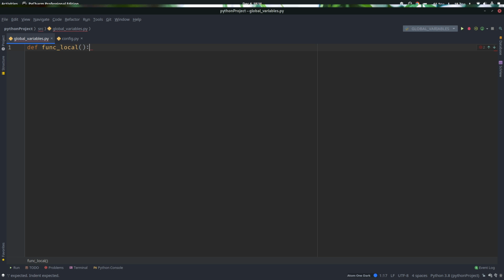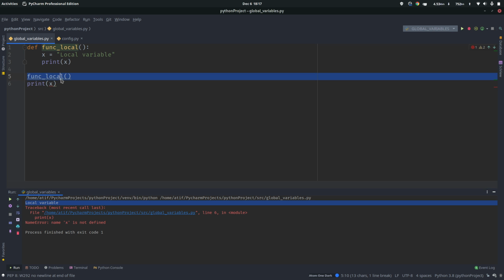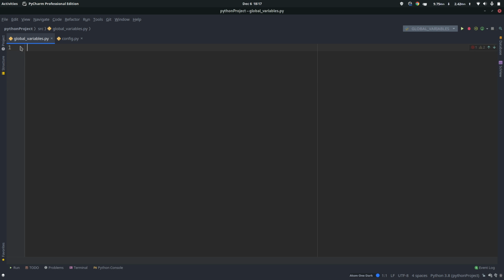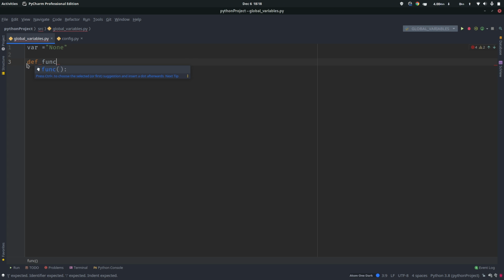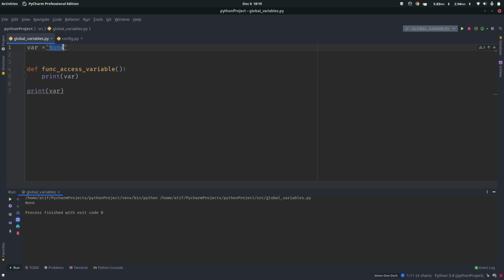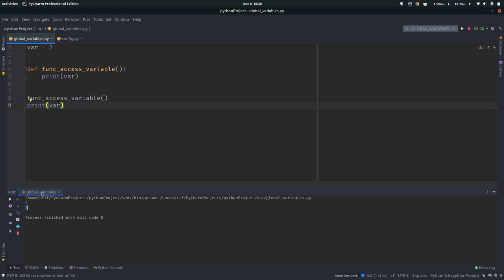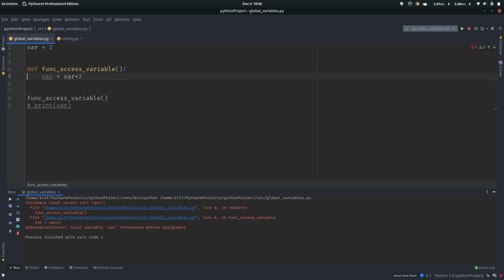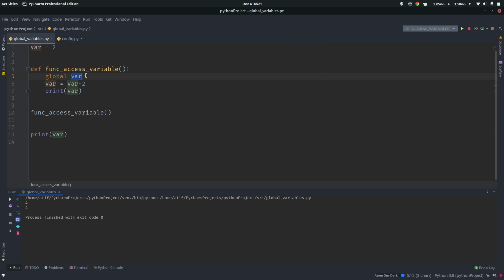Global and Local variables in python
Difference between global and local variable and modifying value of a global variable inside a function /method